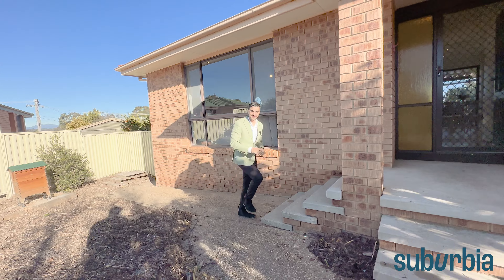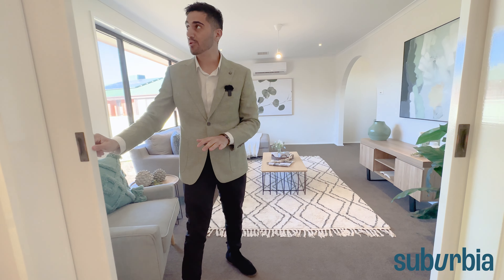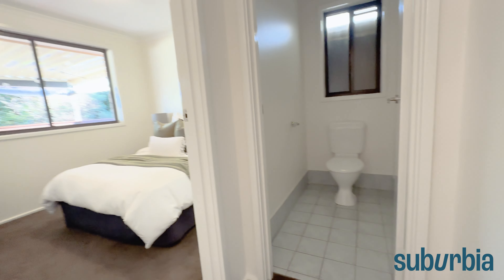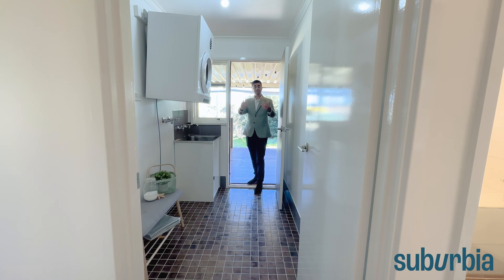Property Walk-Through - 9 Waugh Close, Evatt